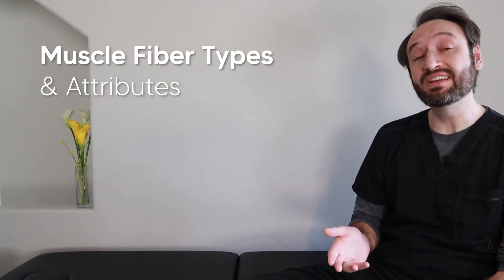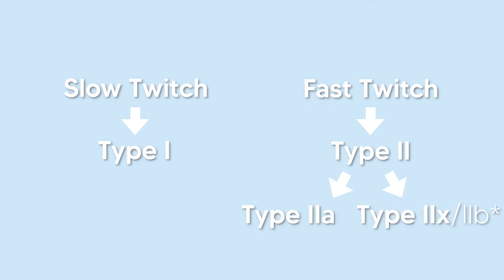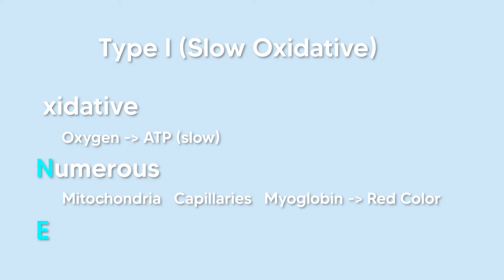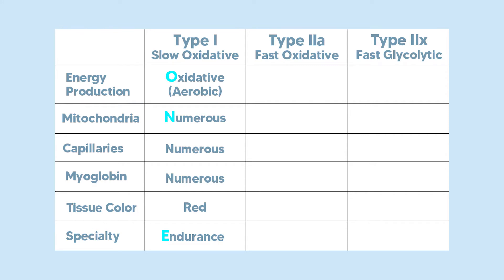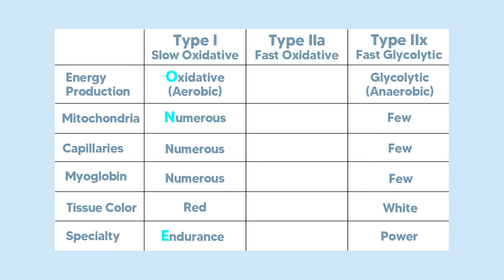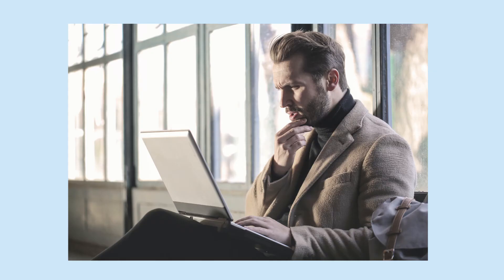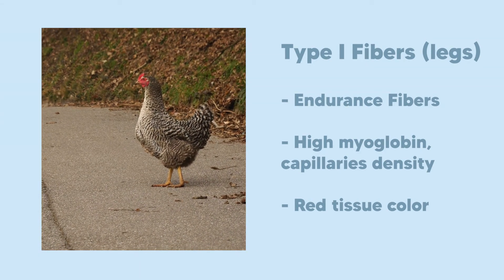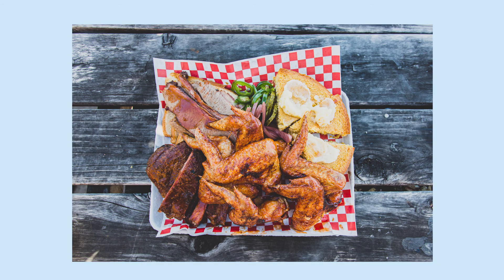Muscle Fiber Types I, IIa, IIx (Super Easy Mnemonics)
Easy tricks and mnemonics to remember the different attributes of muscle fibers.